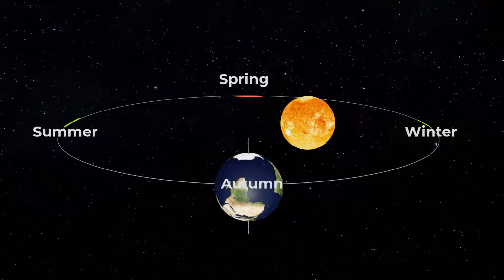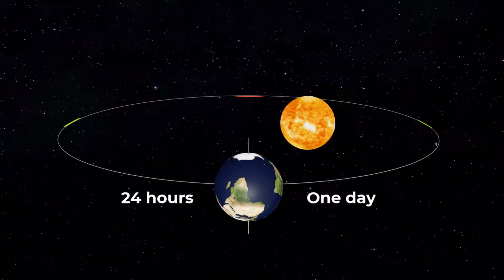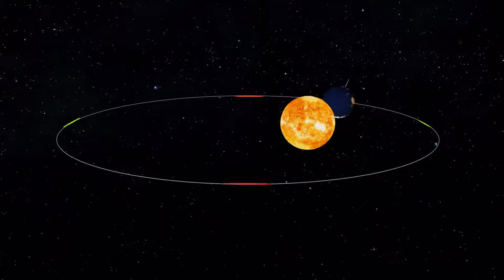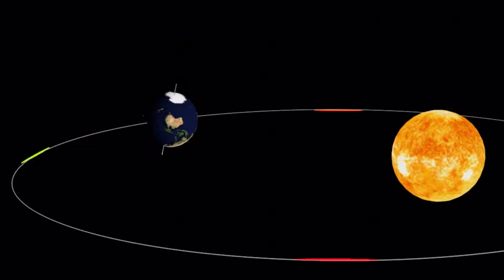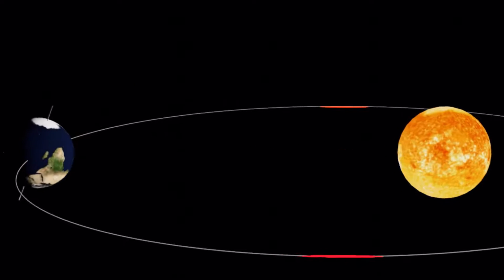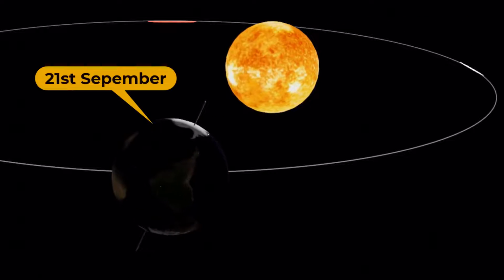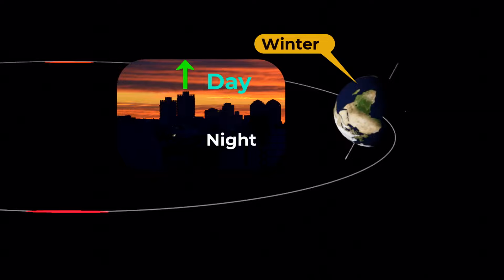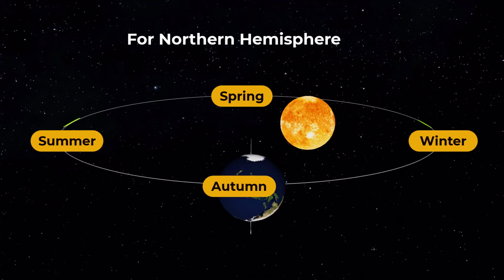Seasons Explained | Mosam kaisey Badlatey hain | Summer | Spring | Autumn | Winter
seasons explained
four seasons
the seasons explained
anime seasons explained
seasons of the year
diablo 4 seasons explained
seasons song
diablo 4 season 1 explained
dark explained
what causes seasons
why do we have seasons